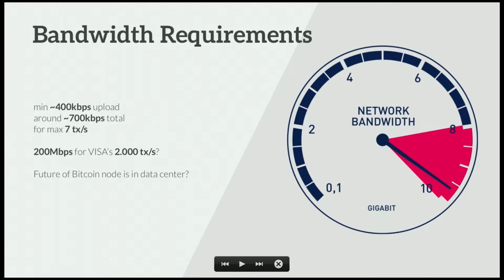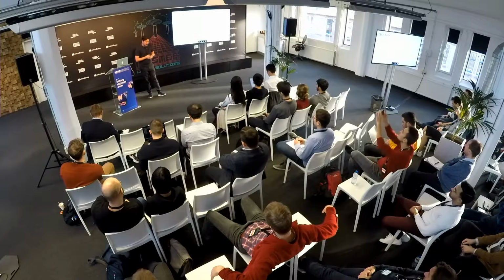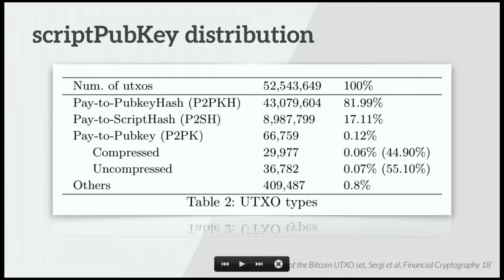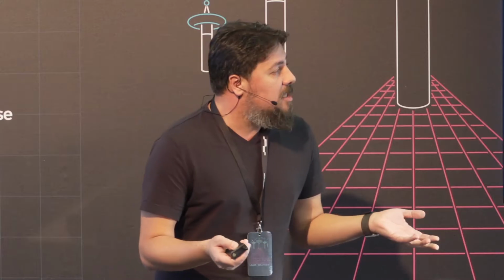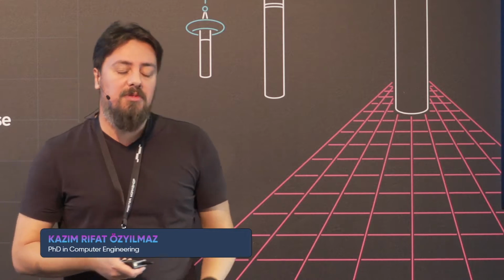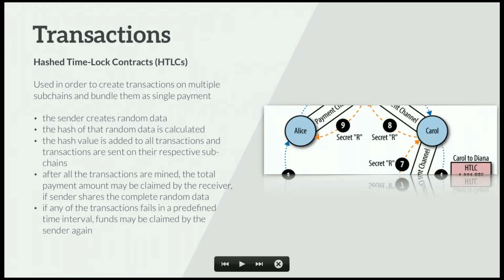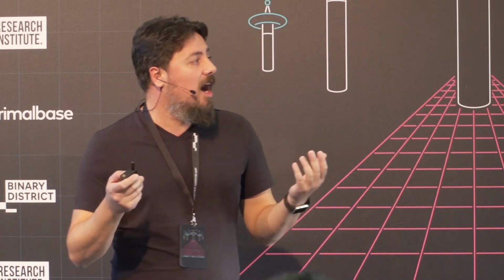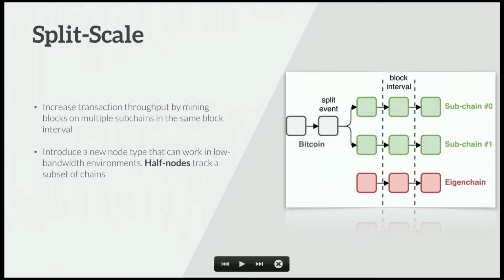Split-Scale: Scaling Bitcoin by Partitioning the UTXO Space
Kazım Rıfat Özyılmaz, PhD student at Bogazici University Istanbul, speaking on the 18 November 2018 at Master Workshop: Layer I solutions